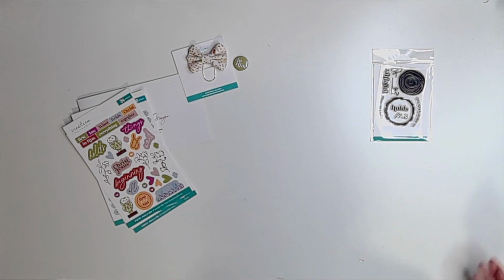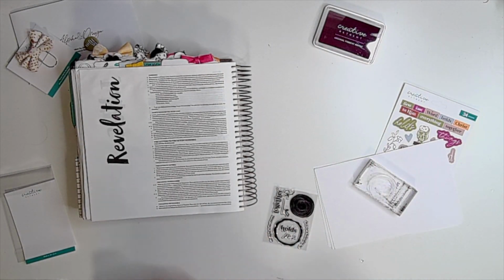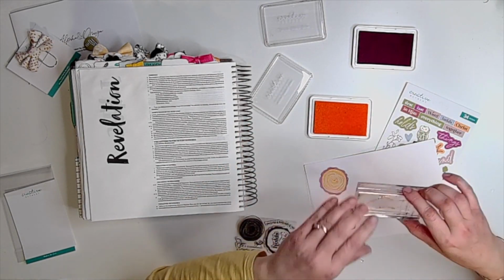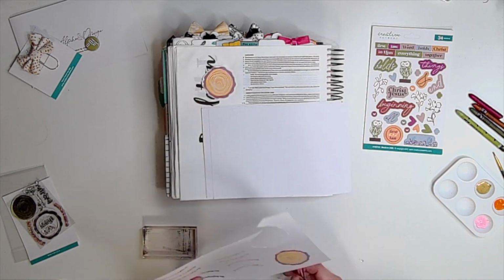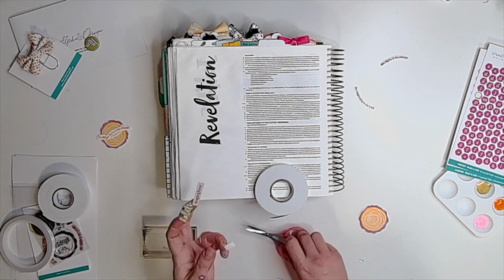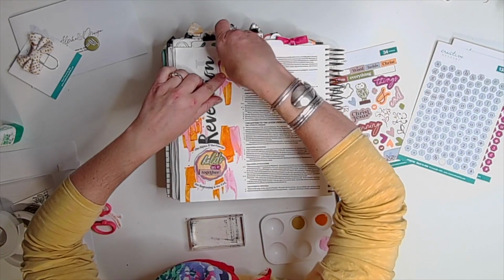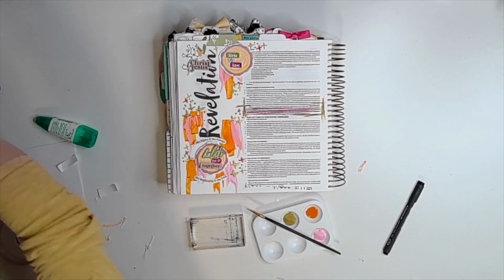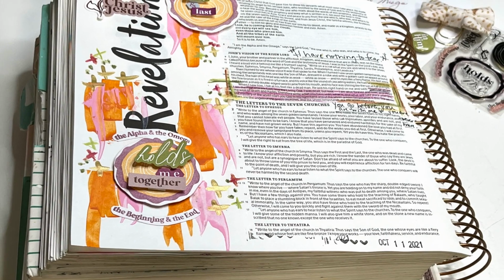First & Last | Mixed Media entry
Process video using the October 2021 Faith Art Box "Alpha & Omega" from Creative Retreat Kits, devotional by Jessica Drews, Revelation 1:17-18

DIGITAL DOWNLOADS available for purchase, IN THE CR SHOP, they coordinate with this kit!

Suggested colors: "cocktail olive" "golden harvest" "powder puff blue" "mink", and "terracotta"
• neocolor ii pastel crayons: "purple," "russet/sanguine," "olive," and "light olive"

Follow Alex of PNW Bible Journaling and Inspiration Clothesline